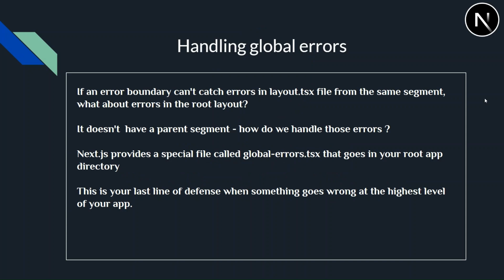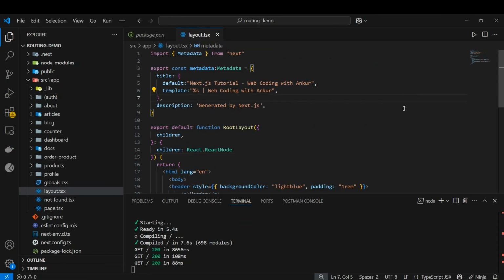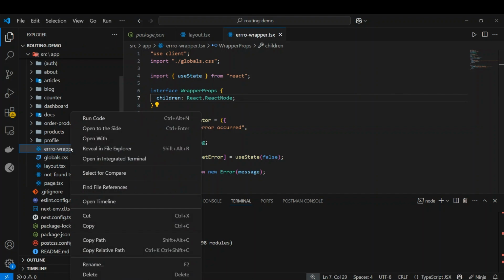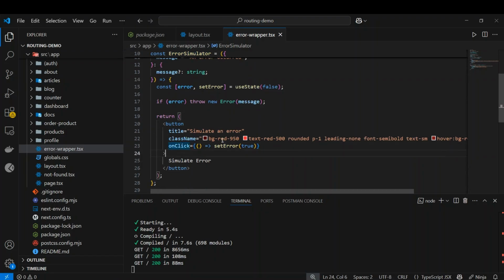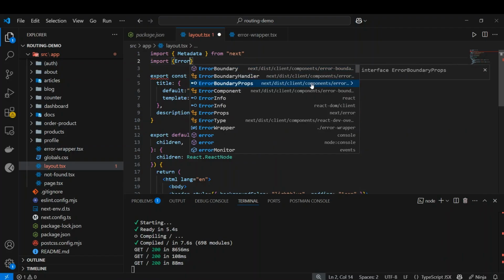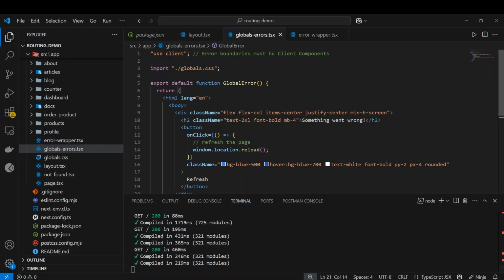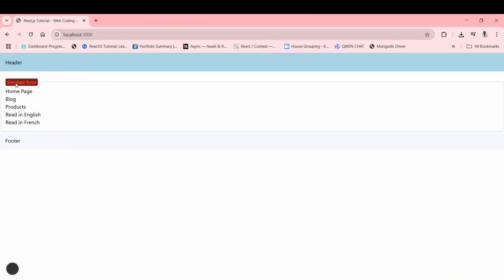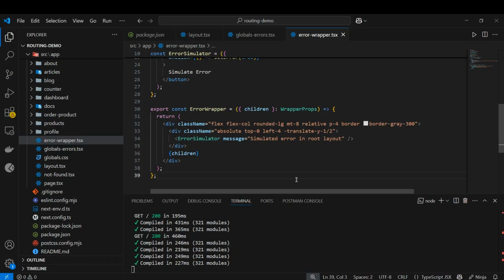Next.js 15 : Global Error Handling Secrets Revealed!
Learn the secrets to handling global errors in Next.js like a pro! In this video, we'll dive into the best practices and techniques for catching and handling errors across your entire Next.js application. From setting up a global error boundary to creating custom error pages, we'll cover it all. Whether you're a seasoned developer or just starting out with Next.js, this video is perfect for anyone looking to improve their error handling skills and provide a better user experience. Get ready to take your Next.js development to the next level!

🎥 Video Chapters
📌 00:00 - ⚠️ Introduction to Error Boundaries
📌 00:40 - 🌍 Setting Up Global Error Handling
📌 01:49 - 🧩 Creating the Error Wrapper Component
📌 04:28 - 🛠️ Implementing the Global Error Component
📌 05:30 - 🐞 Testing and Debugging in Development Mode
📌 06:18 - ✨ Conclusion and Channel Support